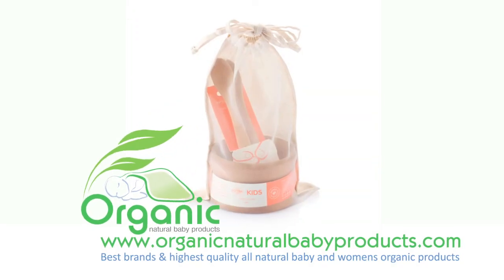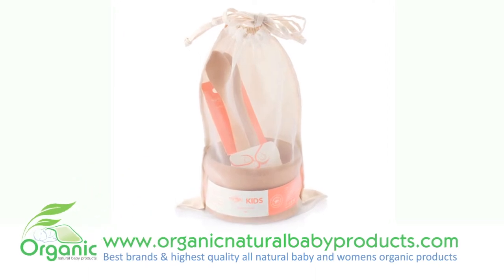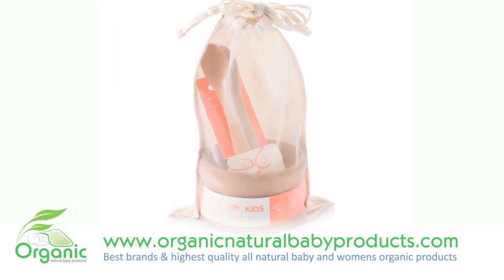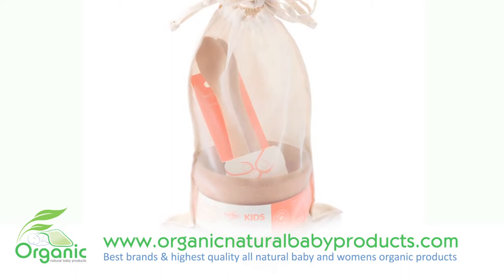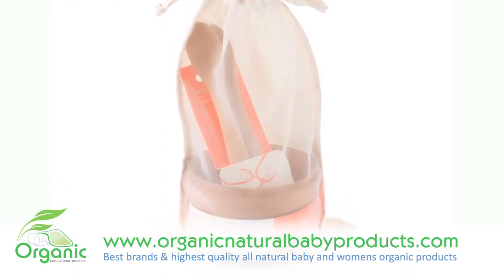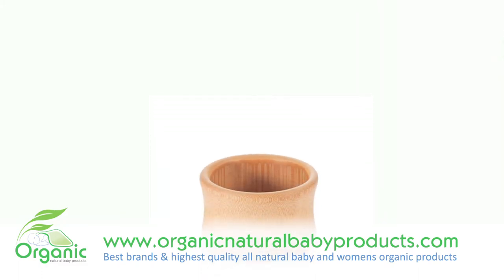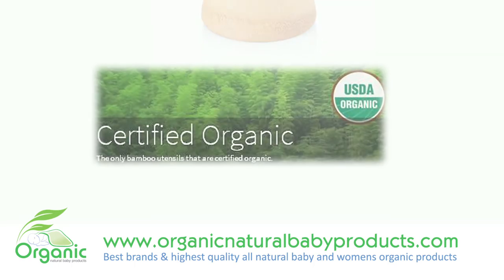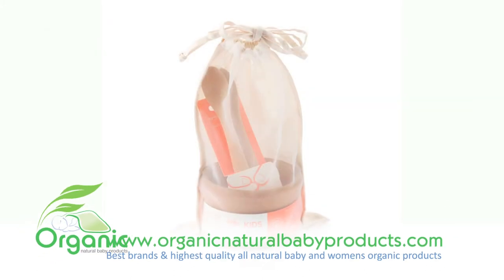New Organic Bamboo Spoons. Safe, Healthy and Smart For Women With Babies & Expecting Mothers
- The award-winning bambu KIDS collection offers the benefits of bamboo in a range of safe feeding products, free from dyes and chemicals, designed and sized for small hands and mouths. Here is a complete feeding set for your baby. It includes a bamboo Bowl and 2 Feeding Spoons. The handle on these baby feeding spoons have been designed for parents while the feeding end is designed for baby-sized mouths. These feeding spoons smooth natural surface come in a set of 2. The bamboo bowl is light weight and measures 4 inches in diameter.  This certified bamboo organic feeding set is a natural long lasting, stain resistant, anti-microbial alternative to plastic. This set makes for the perfect gift, AND even comes packaged in a cotton gift bag!